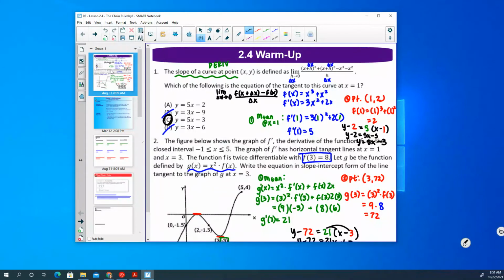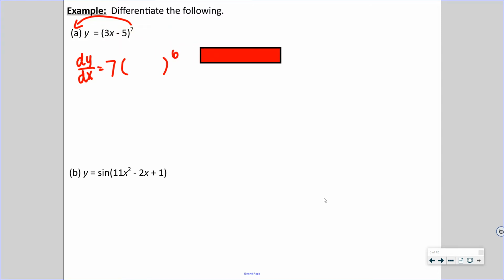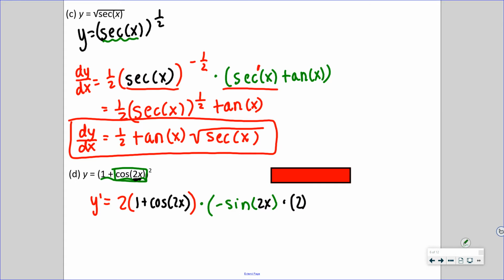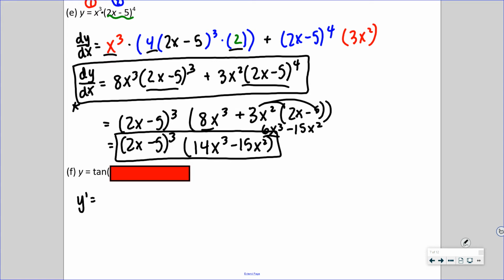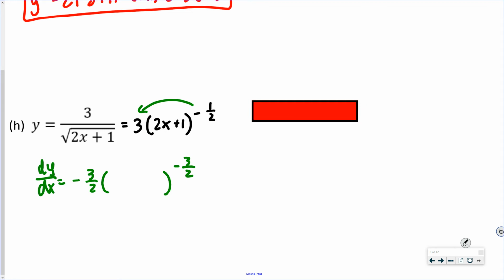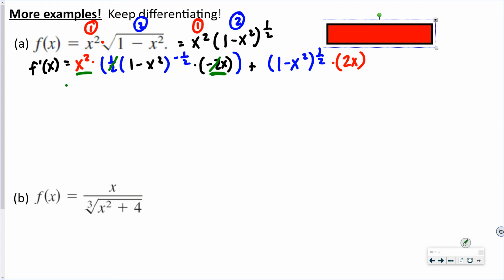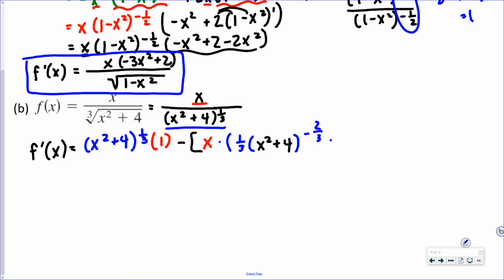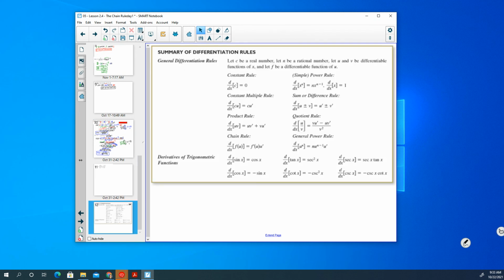Lesson 2.4 (10/22) - AP Calc